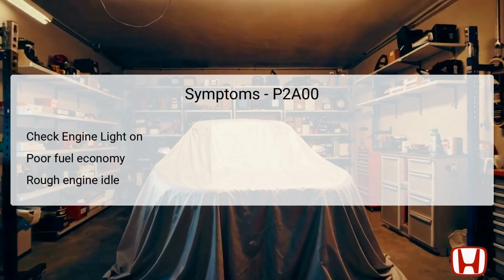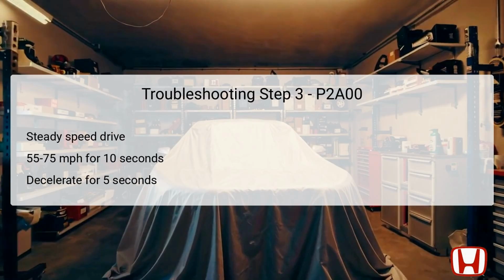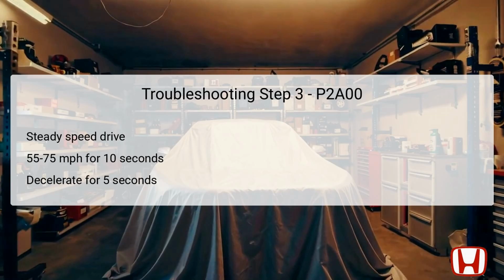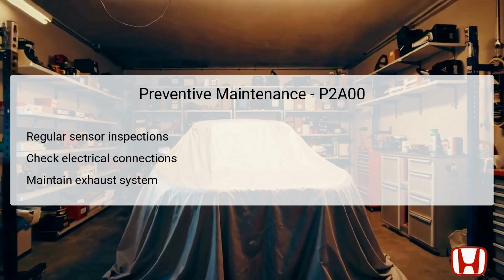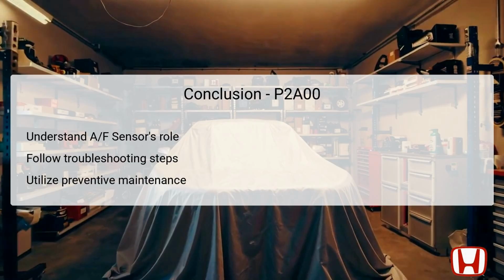DTC P2A00: Air Fuel Ratio Sensor Circuit Range/Performance - Honda Accord 2023+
Join the STEP Diagnostics early access list:
​ In this video, you'll learn about Diagnostic Trouble Code P2A00, which indicates issues with the Air Fuel Ratio (A/F) Sensor in Honda Accord models from 2023 and beyond. We'll walk through the sensor's role, common causes of the error, symptoms to watch out for, and detailed troubleshooting steps to effectively diagnose and resolve the issue, ensuring your vehicle performs at its best.